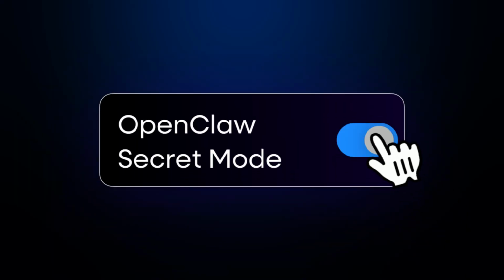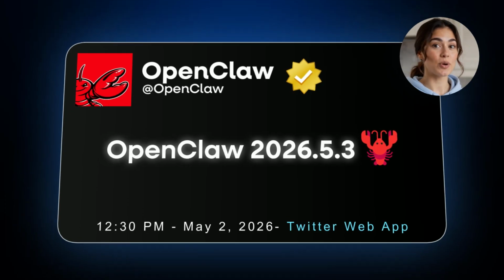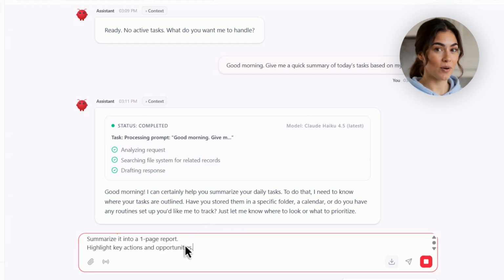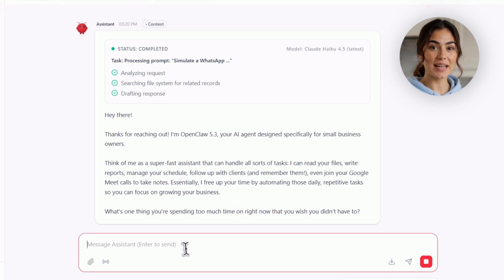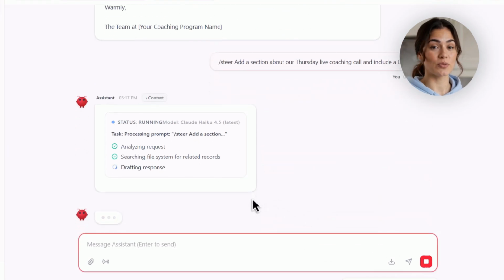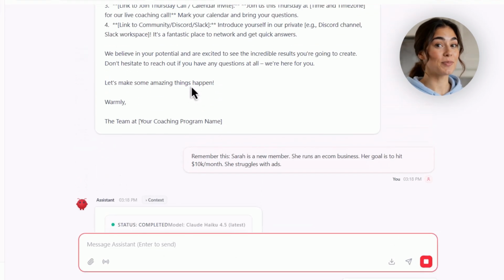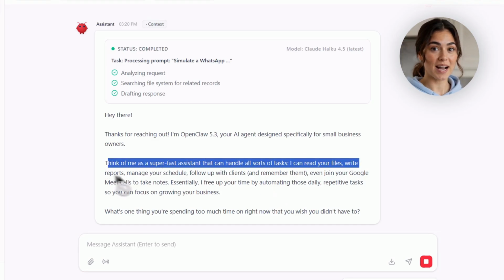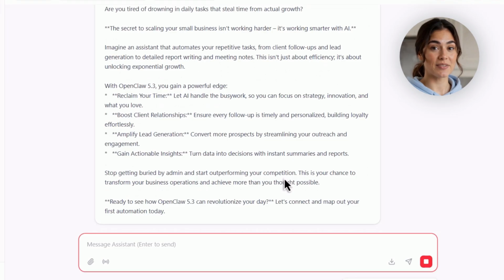OpenClaw 5.3 Just Dropped And Has a Secret Mode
OpenClaw 5.3: The Secret "Steer" Command They Buried

OpenClaw 5.3 hides powerful new features under a stability headline, including a game-changing command that lets you redirect AI agents mid-task. Discover how the new file transfer system and video generation tools turn this release into a professional-grade automation engine.

00:00 - Intro: The Secret Mode
02:14 - What is OpenClaw?
03:21 - The New Plugin Core
04:14 - Built-in File Transfers
05:01 - The Hidden Steer Command
06:04 - Secret Video Gen Chain
07:12 - Warning: Read Before Updating
08:57 - Why Reliability Wins